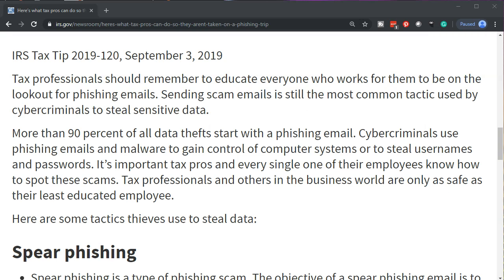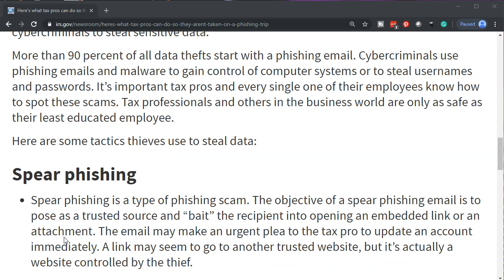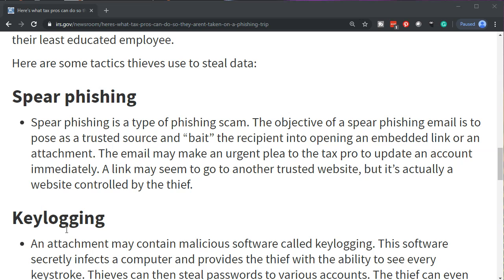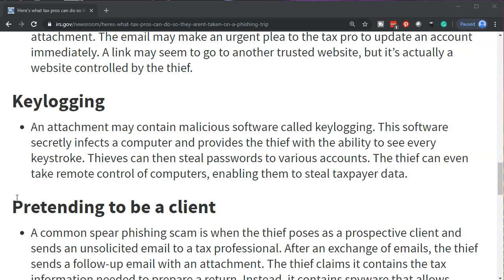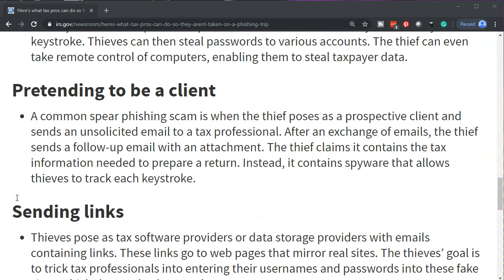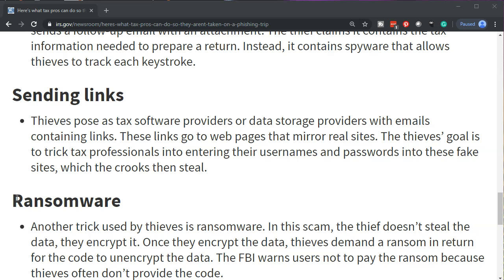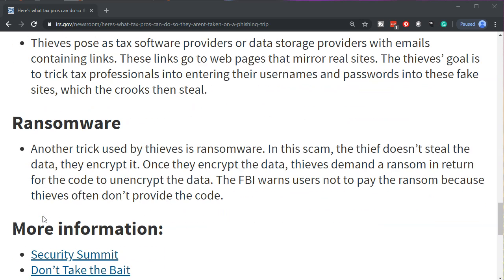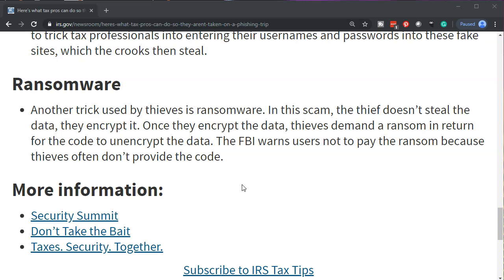IRS Tax Tip Sep 2019 Here’s what tax pros can do so they aren’t taken on a phishing trip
Tax professionals should remember to educate everyone who works for them to be on the lookout for phishing emails. Sending scam emails is still the most common tactic used by cybercriminals to steal sensitive data.

More than 90 percent of all data thefts start with a phishing email. Cybercriminals use phishing emails and malware to gain control of computer systems or to steal usernames and passwords. It’s important tax pros and every single one of their employees know how to spot these scams. Tax professionals and others in the business world are only as safe as their least educated employee.

Here are some tactics thieves use to steal data:

Spear phishing
Spear phishing is a type of phishing scam. The objective of a spear phishing email is to pose as a trusted source and “bait” the recipient into opening an embedded link or an attachment. The email may make an urgent plea to the tax pro to update an account immediately. A link may seem to go to another trusted website, but it’s actually a website controlled by the thief.
Keylogging
An attachment may contain malicious software called keylogging. This software secretly infects a computer and provides the thief with the ability to see every keystroke. Thieves can then steal passwords to various accounts. The thief can even take remote control of computers, enabling them to steal taxpayer data.
Pretending to be a client
A common spear phishing scam is when the thief poses as a prospective client and sends an unsolicited email to a tax professional. After an exchange of emails, the thief sends a follow-up email with an attachment. The thief claims it contains the tax information needed to prepare a return. Instead, it contains spyware that allows thieves to track each keystroke.
Sending links
Thieves pose as tax software providers or data storage providers with emails containing links. These links go to web pages that mirror real sites. The thieves’ goal is to trick tax professionals into entering their usernames and passwords into these fake sites, which the crooks then steal.
Ransomware
Another trick used by thieves is ransomware. In this scam, the thief doesn’t steal the data, they encrypt it. Once they encrypt the data, thieves demand a ransom in return for the code to unencrypt the data. The FBI warns users not to pay the ransom because thieves often don’t provide the code.